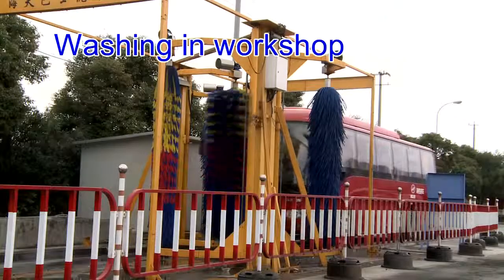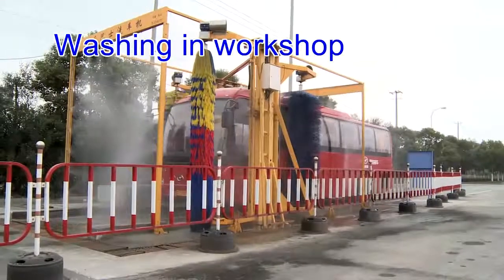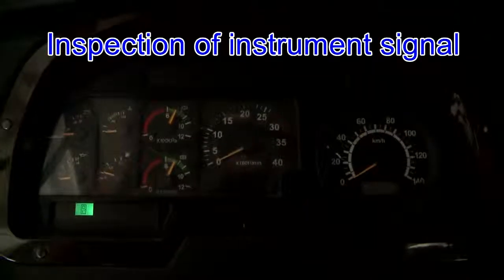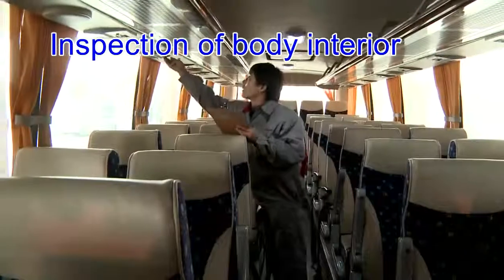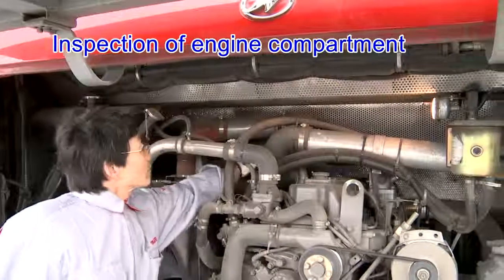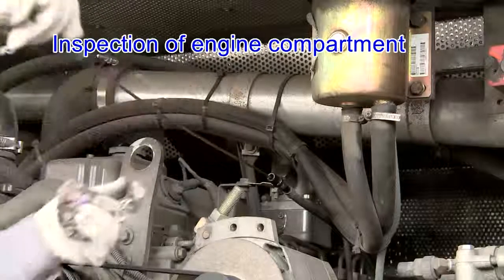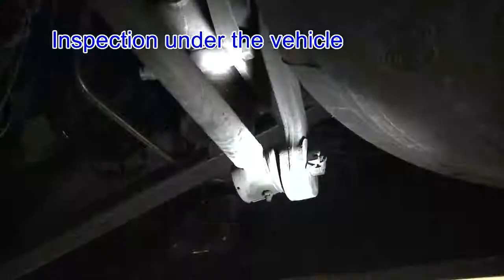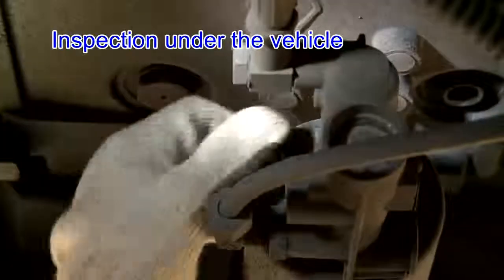3 02 Maintenance of complete vehicle